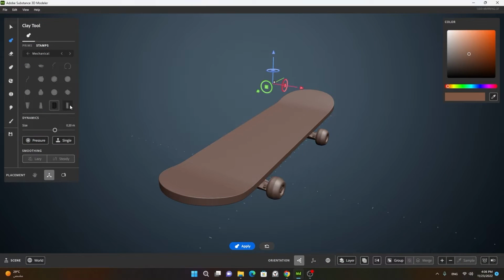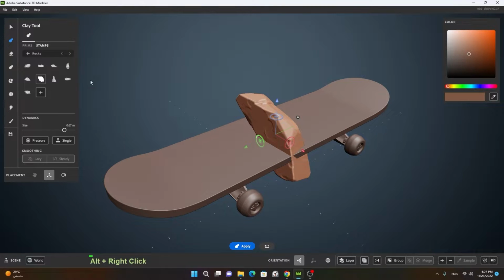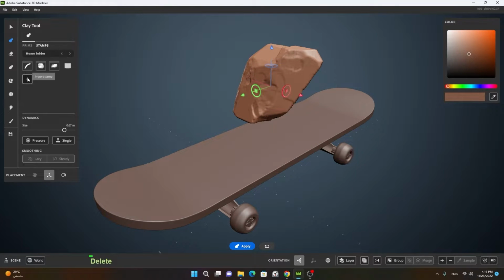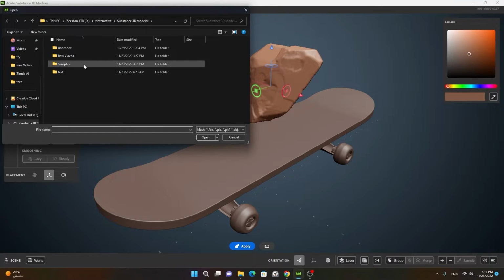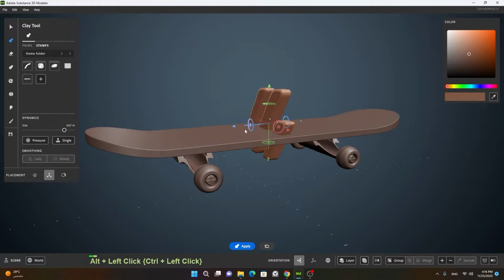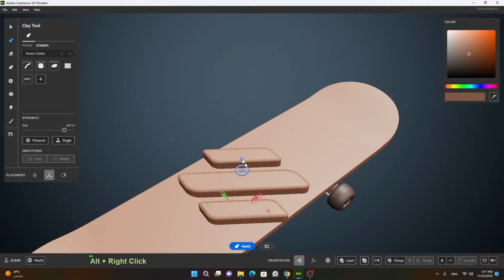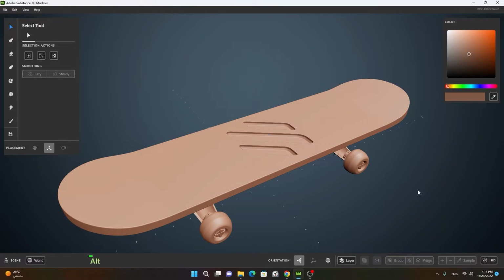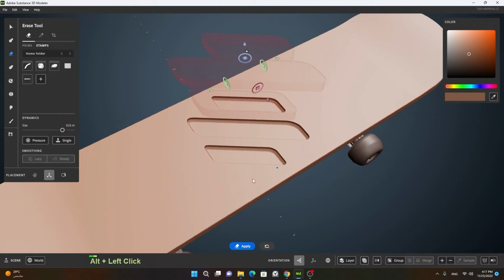Stamps | Lesson 5 | Adobe Substance 3D Modeler Full Course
𝘿𝙚𝙨𝙘𝙧𝙞𝙥𝙩𝙞𝙤𝙣
In this lesson, we will learn what are stamps and what is their use, moreover, we will learn how to create our own stamps. These are weekly lessons, however, if you want to binge-watch all the course videos then join my Early Membership plan.

𝘾𝙝𝙖𝙥𝙩𝙚𝙧𝙨
00:00 Introduction
00:16 Lesson Precap
00:33 Different types of Stamp Tools
01:25 Creating a Stamp

𝙈𝙮 𝙎𝙪𝙗𝙨𝙩𝙖𝙣𝙘𝙚 3𝘿 𝘽𝙤𝙤𝙠 𝘼𝙢𝙖𝙯𝙤𝙣 𝙐𝙍𝙇